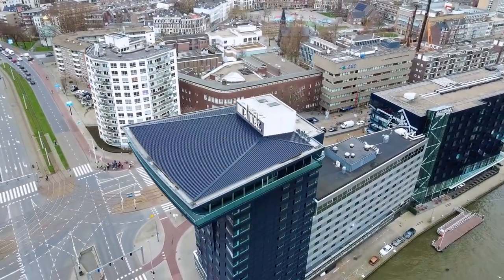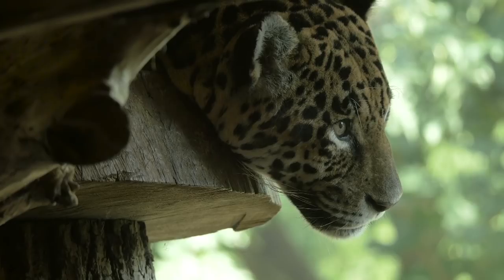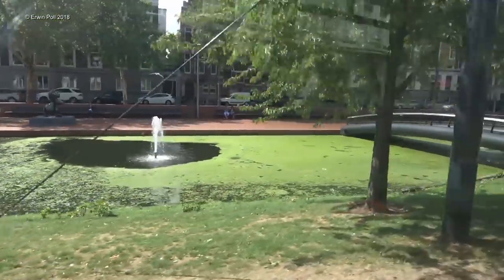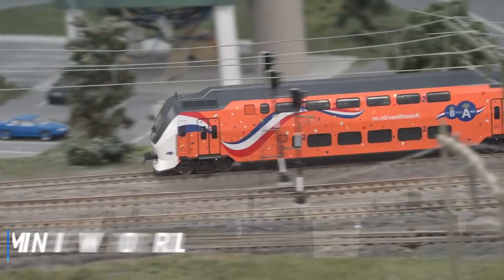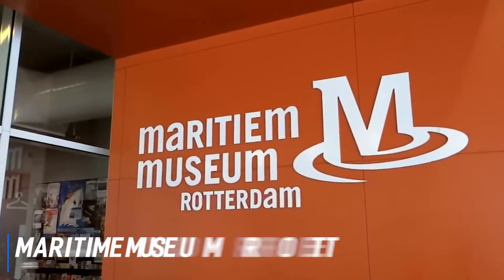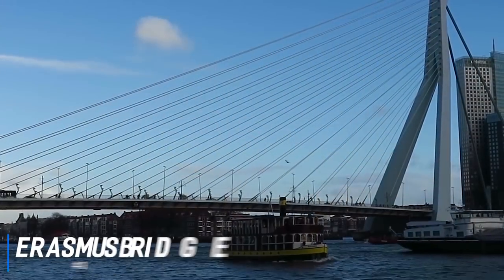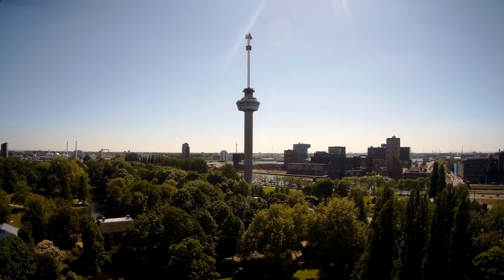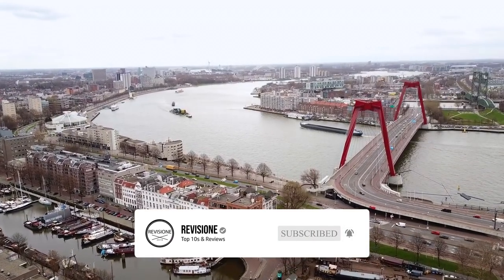10 BEST Things To Do In Rotterdam | Rotterdam Travel Guide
Rotterdam, the second-largest city in the Netherlands, is a vibrant metropolis known for its modern architecture, bustling port, and diverse cultural scene.

0:00 Introduction
0:35 ROTTERDAM ZOO
2:03 STEDELIJK MUSEUM
2:27 MINIWORLD ROTTERDAM
2:50 FEYENOORD STADIUM TOUR
3:12 MARITIME MUSEUM ROTTERDAM
3:44 ERASMUS BRIDGE
4:11 EUROMAST
4:39 ROTTERDAM HARBOUR CRUISE

This Rotterdam travel guide will help you discover the best things to do in Rotterdam, from iconic landmarks to hidden gems.

One of the top things to do in Rotterdam is to explore its stunning skyline. The city's innovative architecture is a testament to its resilience after being heavily bombed during World War II. The Cube Houses, designed by Piet Blom, are a must-see attraction that exemplifies Rotterdam's unique architectural style. For a panoramic view of the city, head to the Euromast observation tower, where you can enjoy breathtaking vistas of the urban landscape and the bustling port.

Rotterdam's maritime heritage is an integral part of its identity. The Port of Rotterdam is the largest in Europe and offers fascinating insights into the city's economic importance. Take a harbor tour to witness the impressive scale of the port operations and learn about its history. For those interested in maritime history, the Maritime Museum Rotterdam provides an engaging look at the city's seafaring past.

Art enthusiasts will find plenty of cool things to do in Rotterdam. The Museum Boijmans Van Beuningen houses an extensive collection of Dutch and European art, while the Kunsthal Rotterdam hosts temporary exhibitions covering a wide range of artistic styles and periods. Street art lovers should explore the vibrant Witte de Withstraat, known for its colorful murals and trendy cafes.

When it comes to free things to do in Rotterdam, the city offers numerous options. Stroll through the beautiful Het Park, a lush green space perfect for picnics and relaxation. The iconic Erasmus Bridge, nicknamed "The Swan," is a sight to behold and offers excellent photo opportunities. The Markthal, a stunning indoor market hall, is free to enter and showcases an impressive array of food stalls and restaurants beneath its colorful arched ceiling.

For those seeking fun things to do in Rotterdam, the city's nightlife scene won't disappoint. The Witte de Withstraat transforms into a lively hub after dark, with numerous bars and clubs catering to various tastes. The Fenix Food Factory in Katendrecht is another popular spot, offering a range of local food and drink options in a trendy industrial setting.

Rotterdam, Netherlands, is also an excellent base for day trips to nearby attractions. The historic city of Delft, famous for its blue pottery, is just a short train ride away. The picturesque windmills of Kinderdijk, a UNESCO World Heritage site, are also easily accessible from Rotterdam.

Whether you're looking for cultural experiences, architectural marvels, or culinary delights, Rotterdam offers a wealth of activities for every type of traveler. From the top 10 things to do in Rotterdam to off-the-beaten-path experiences, this dynamic Dutch city continues to surprise and captivate visitors with its innovative spirit and rich heritage.